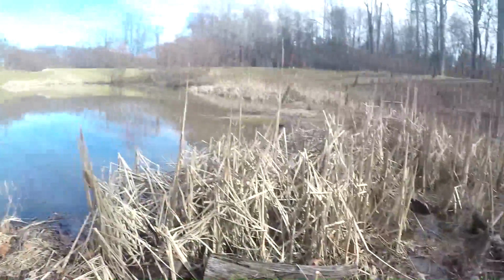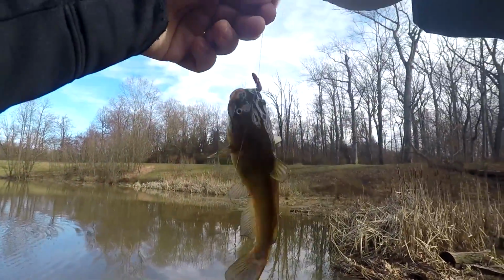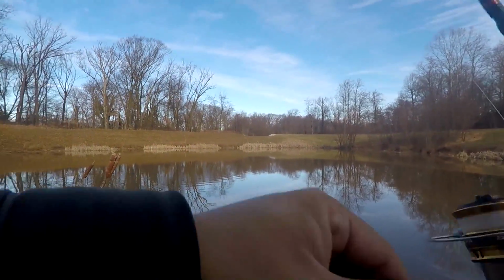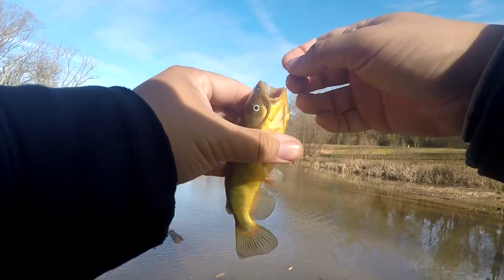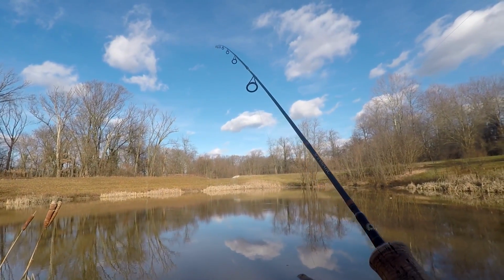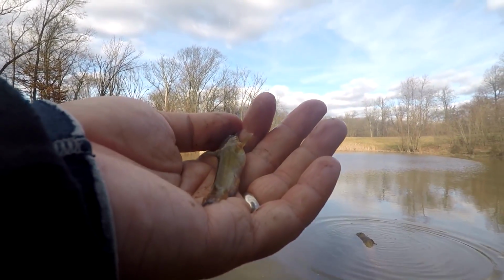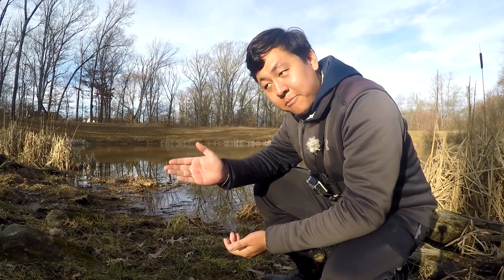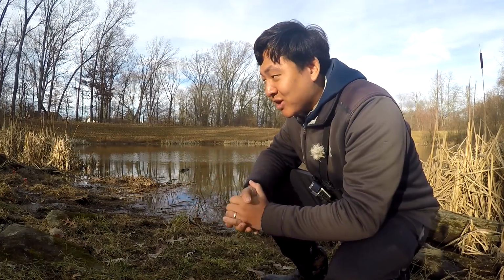PHENOMENAL Winter CATFISHING?! One Fish EVERY 5 MINUTES!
Want to send me some stuff? Or keep in touch? My Address:
January 1st, 2019 -- For my 1st outing of the year, I explored a tiny unnamed Pond in Montgomery County, PA.

Low expectations turned into PHENOMENAL results! It didn't feel like a Winter fishing session at all, folks.

Gear used in this video:

Rod: Daiwa Spinmatic Rod, UL, 5'6", 2 pcs KastKing Calamus, 5'0", 2 pcs, UL and Saint Croix Avid Pearl, ML, APS66MLF2
Reel: Shimano FI 500 model and Shimano Alivio 2500 model
Line: KastKing Fluorokote, 4lbs test and Berkley Trilene Monofilament line, 8lbs test
Bait/lures: dropper-loop rig with two Mustad size 4-10 hooks above and a Water Gremlin Dipsey Swivel Weight